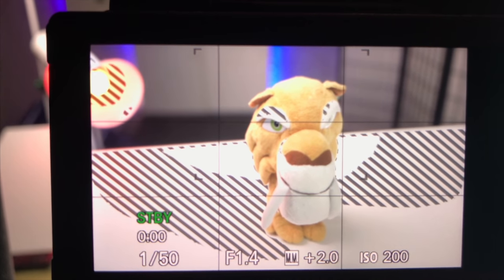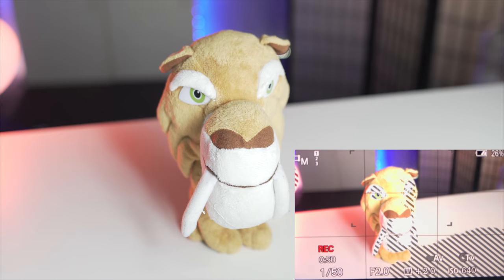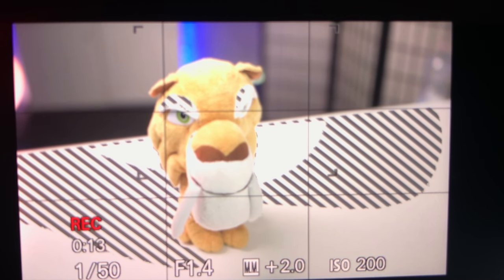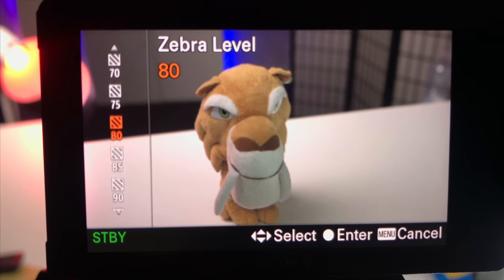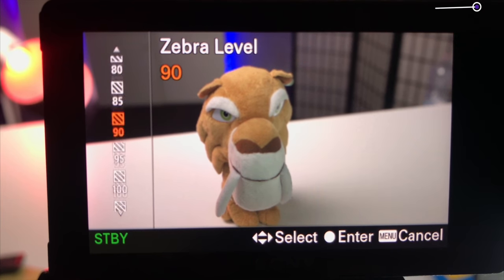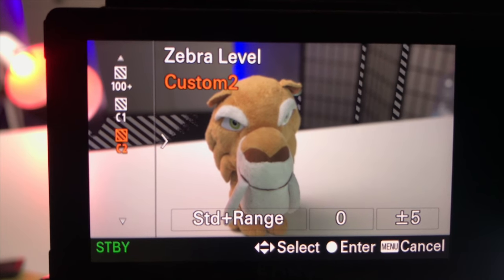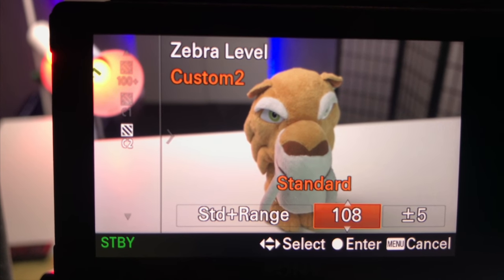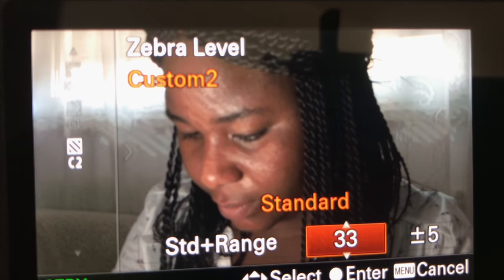For Perfect exposure with zebra stripes, watch this || custom zebra settings explained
the camera zebra pattern and the various custom zebra settings is what we tried to explain in this video.
 we tried to touch on areas like when to use the various zebra exposure levels and how to use the lower limit and standard + range settings in the custom zebra settings as found in the sony mirrorless cameras, the sony a6400 in particular.
also in the video, we gave a detailed explanation on how to use the std+range setting to determine the exposure level of any object in your frame, how the zebra peaking affects your exposure, and what the zebra overlay in your frame does and says about that frame.

if you are  impressed with this video, and are interested in getting more content like this one, then, you can subscribe to the channel so that you will be among the first people to get notified, anytime a new content is uploaded, besides , we need you to subscribe to this channel to help us grow and make our content reach a wider range of audience.

GEARS USED IN CREATING THIS VIDEO AND THEIR
camera: sony a6400
Lens: sigma 24mm art f1.4.
Main light : godox sl 60w

Softbox: godox parabolic 90h

Action camera: GoPro 6 black.

Microphone
H4n pro
Aputure v mic D2

DISLAIMER: THIS video and description contains affiliate links, which means that if you click on one of the products, i will receive a small commission, which will go a long way in helping this channel.